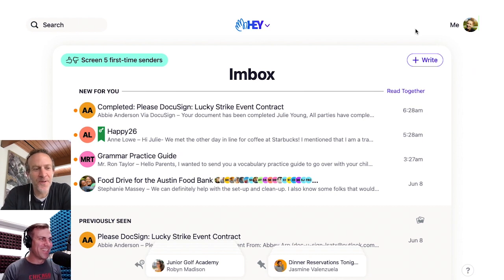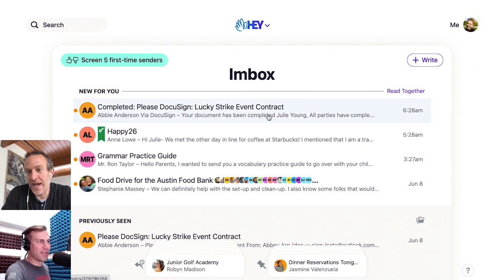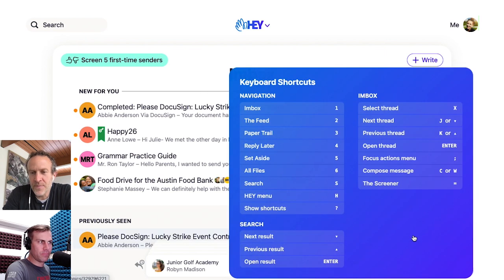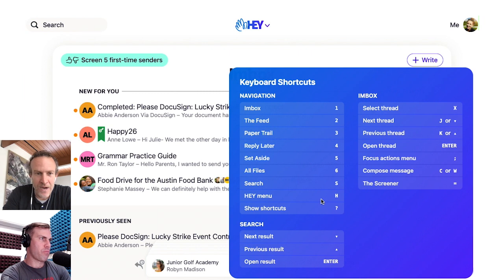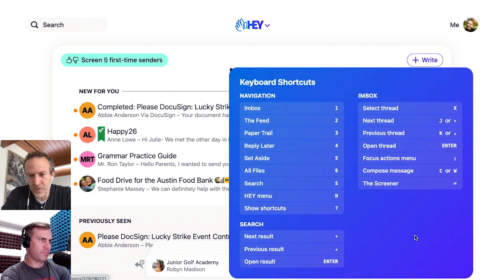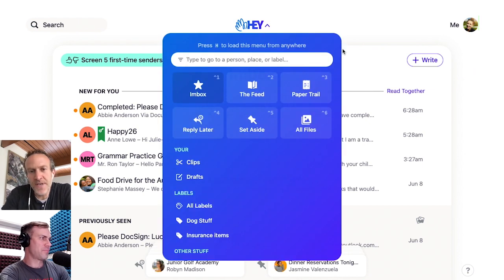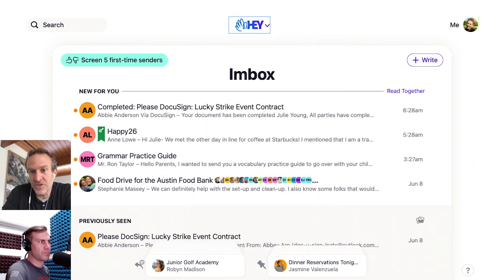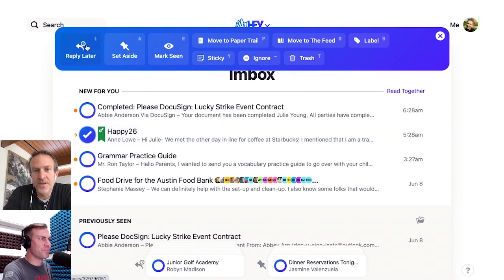HEY, Check This Out - Keyboard Shortcuts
Quickly move around HEY using only your keyboard!